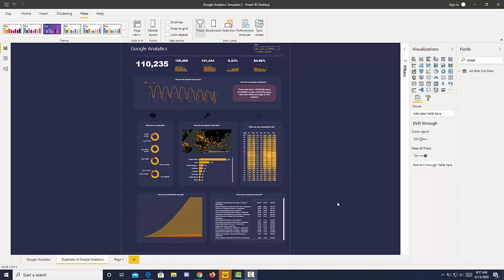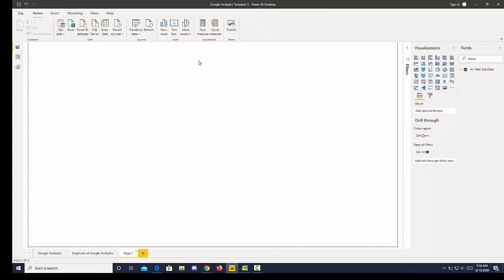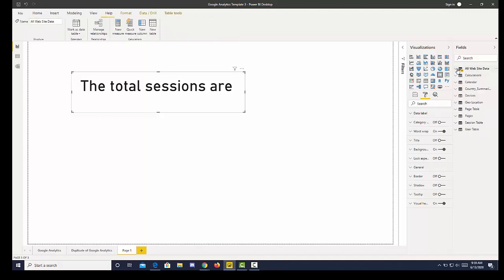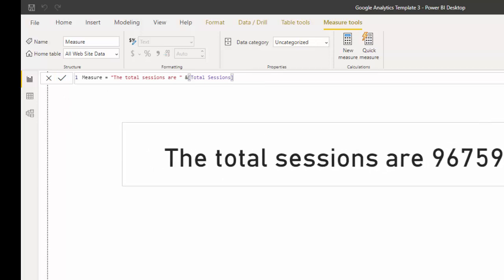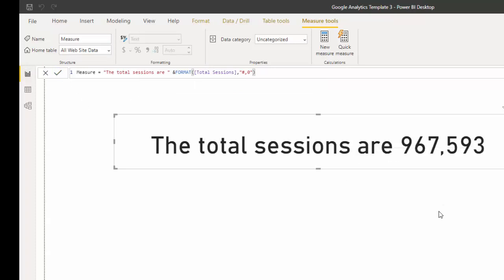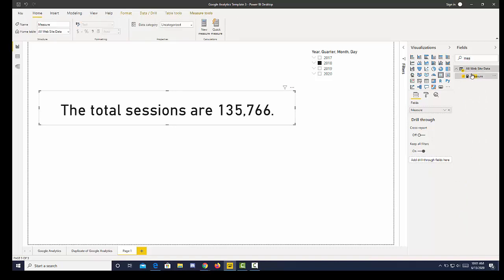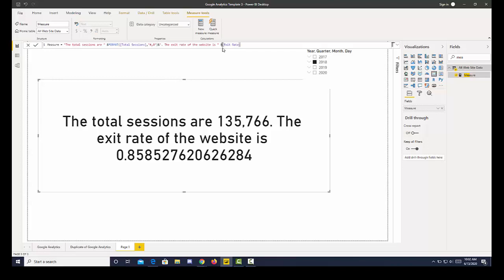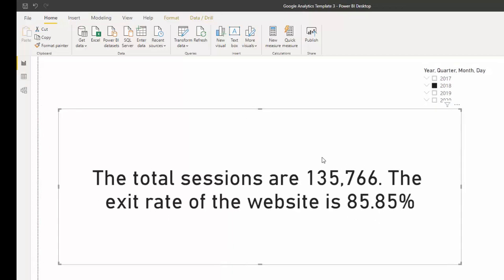Create a Dynamic Narrative with DAX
Learn how to quickly create a dynamic narrative in minutes in Power BI. Use DAX to  add to the overall story telling of your data.